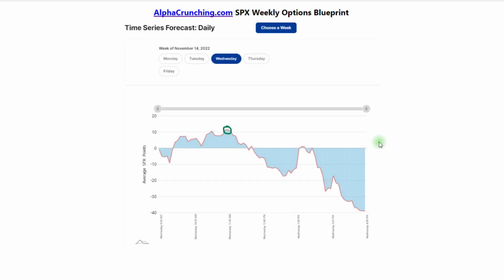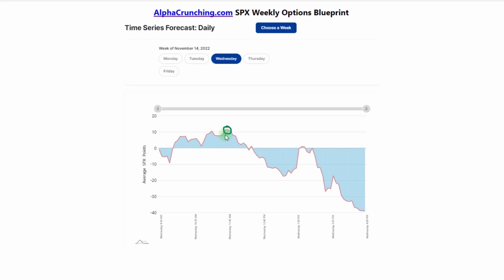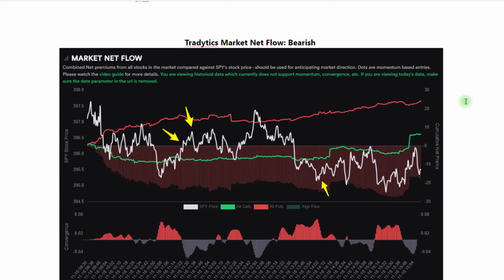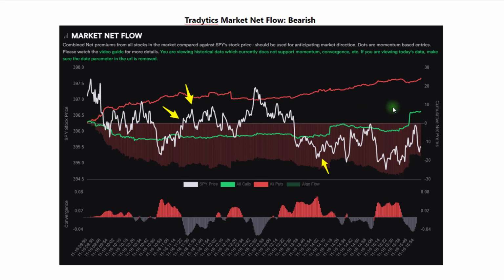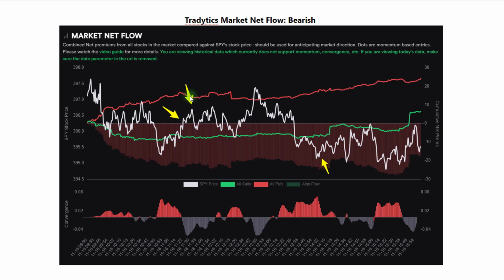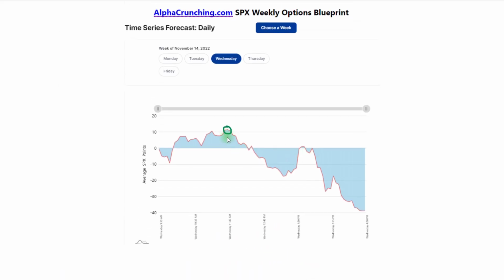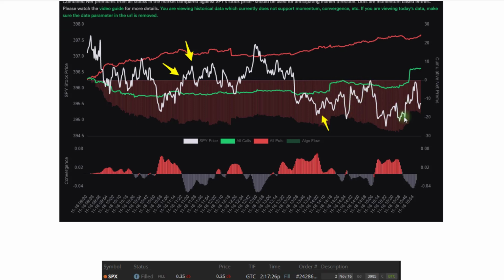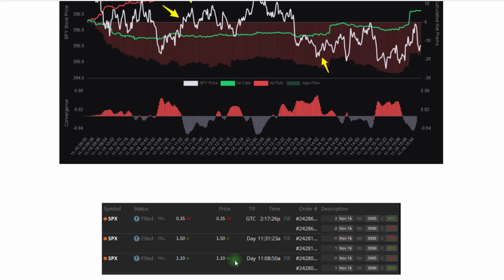SPX 0 DTE Strategy (Call Credit Spread)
This video shows an SPX 0 DTE Strategy selling call credit spreads using proprietary charts . Increase your probability and frequency of weekly options income.